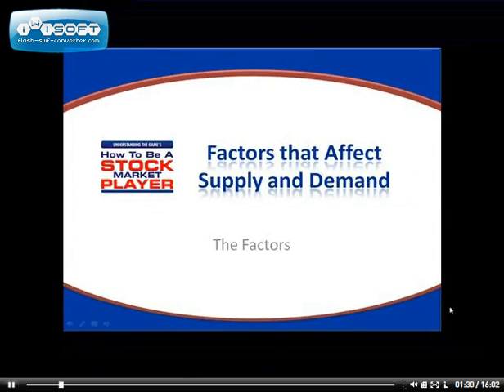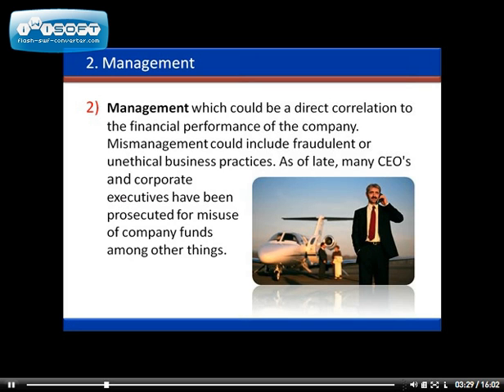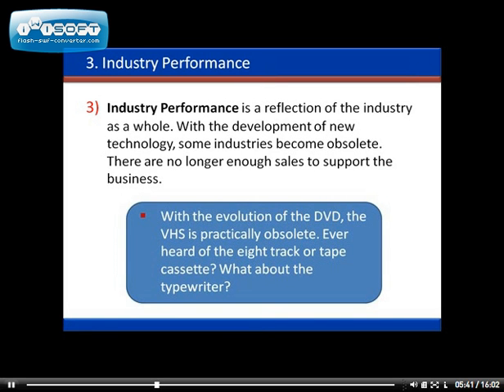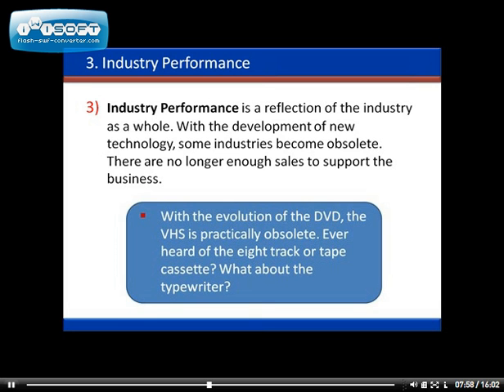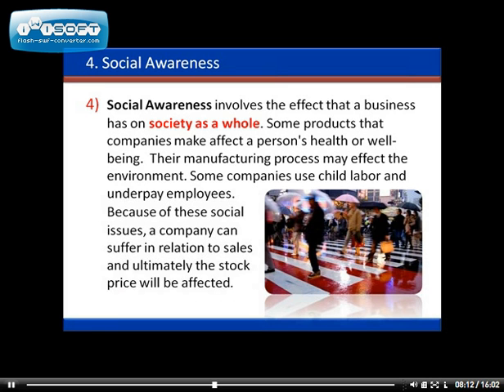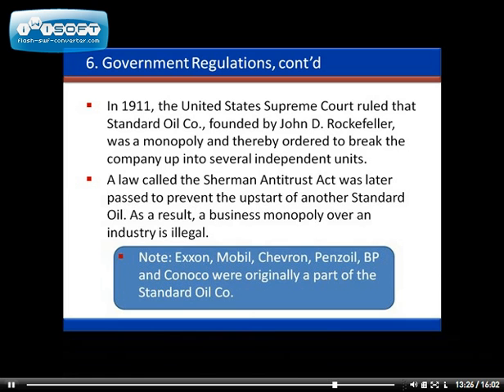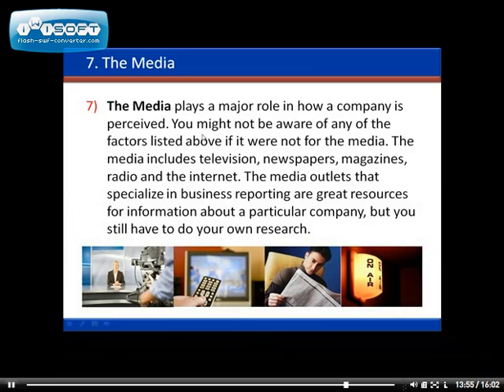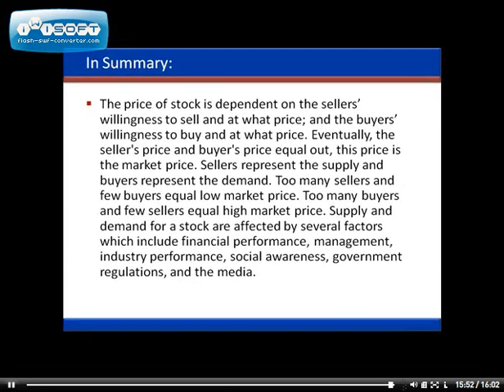Stock Market Basics - Factors That Affect Supply and Demand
This video explains what factors affect supply and demand which affects the pricing of a stock.